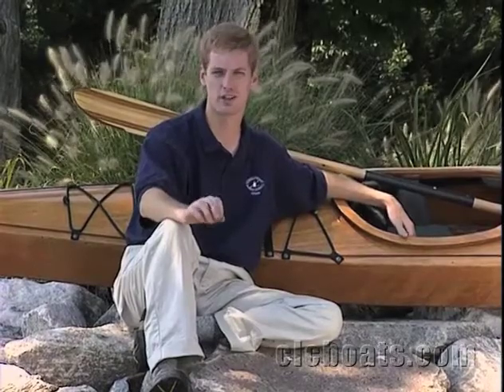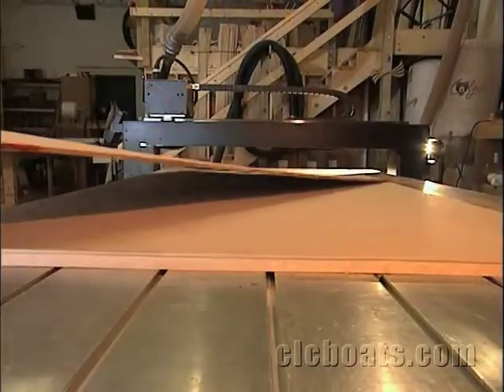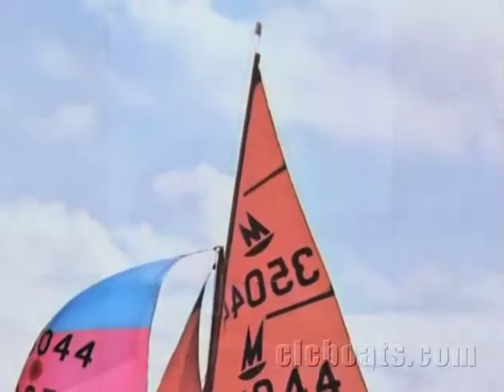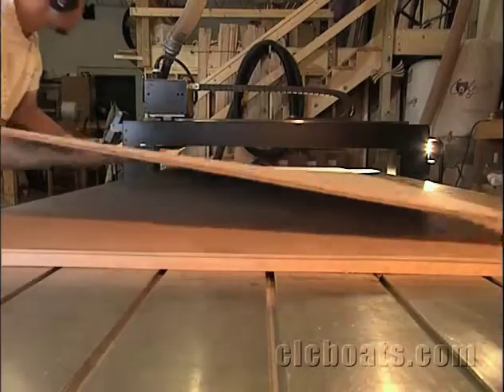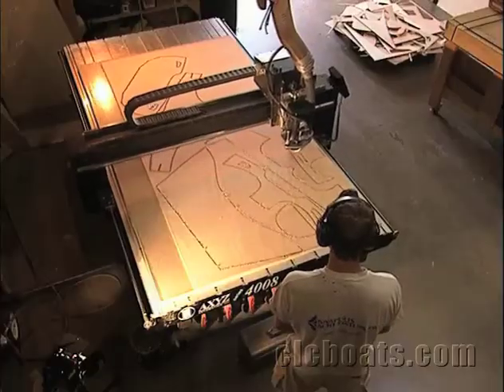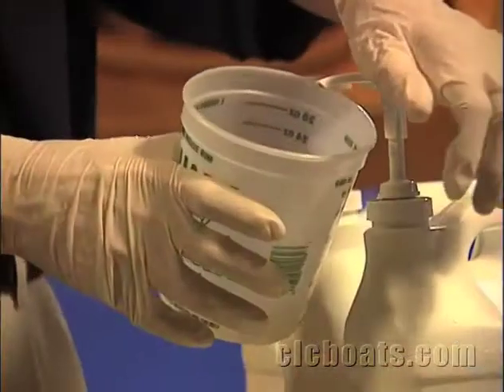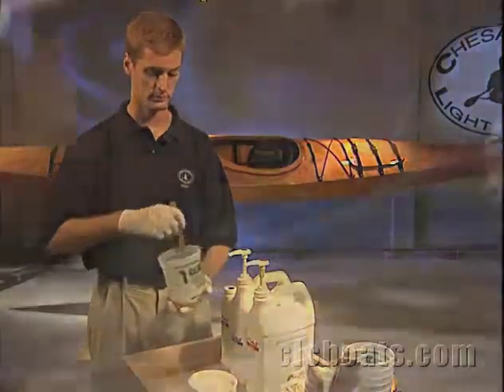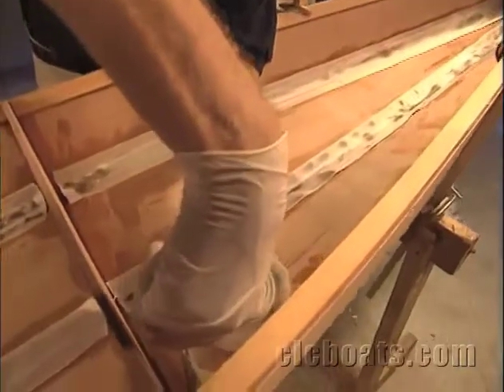Part 2 - Building a Stitch-and-Glue CLC Kayak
In this segment, John Harris outlines the history and basics of stitch-and-glue boatbuilding.

This 14-part video walks you through every step in the construction of a wooden Chesapeake 16 kayak.  Handsome, straightforward to build, and with famously likable handling qualities on the water, 7000 Chesapeake-series kits have been built around the world, with countless more from plans.  Ten years later, the kits have many new tweaks.

Filmed in 2001, the goal of the Chesapeake Light Craft team was to create a boatbuilding video of unprecedented clarity.  High production values and an emphasis on watchability has made this one popular.  The droll sight gags and general levity of the piece were deliberate---prior to 2001, boatbuilding videos seemed to specialize in somnolence, taciturnity, and cheap-wedding-video visuals. It seems to work.  The complete DVD is shipped with all Chesapeake-series kits; you can purchase a copy of the DVD